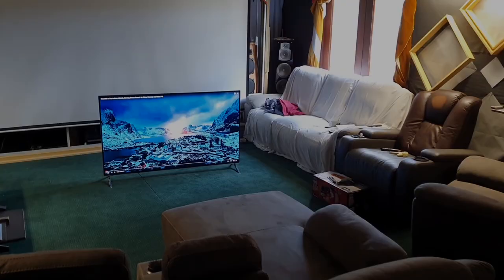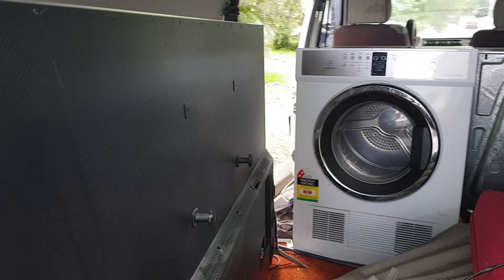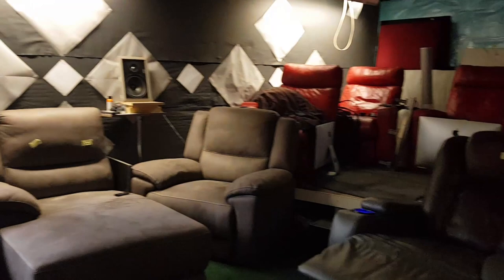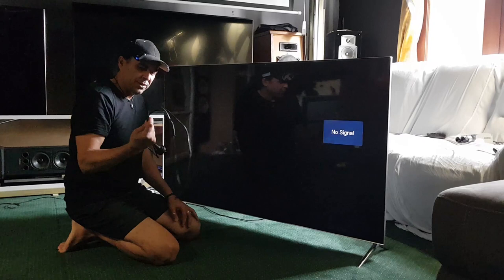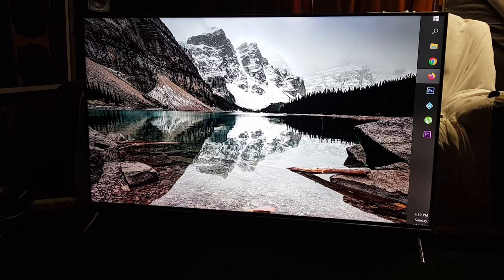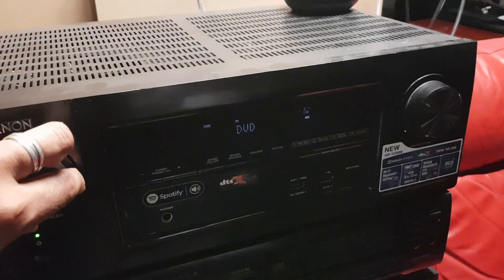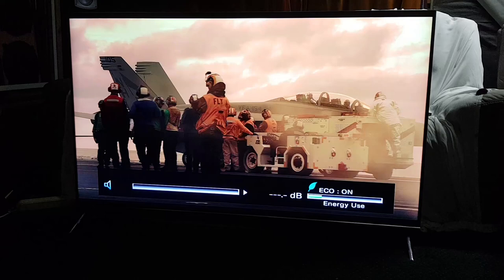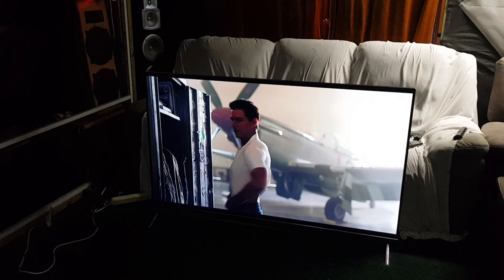Dumpster find Hisense 65” 4K LED TV. E-waste junk. Recycling, Repair, Troubleshooting, DIY fix.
I found this amazing 65 inch 4K LED TV and all that was wrong with it was that the separate power cable had been cut.